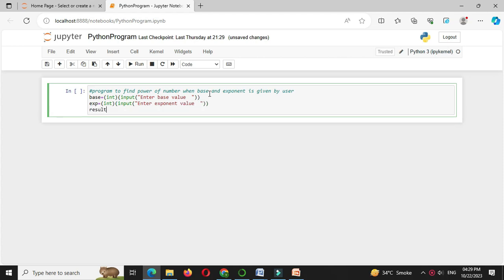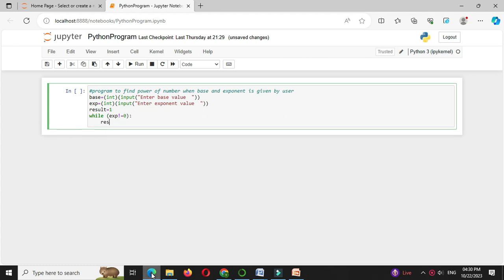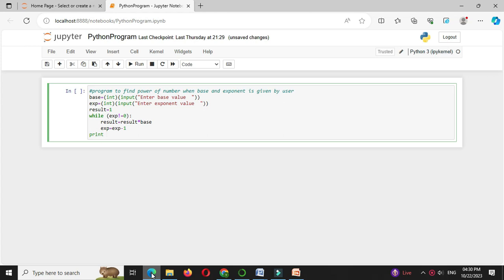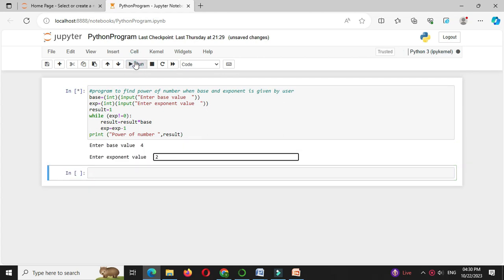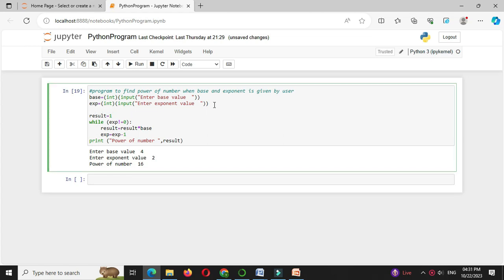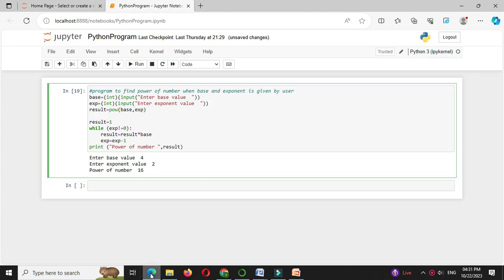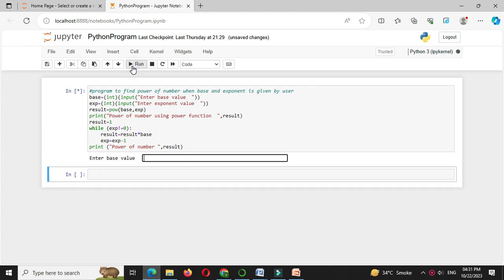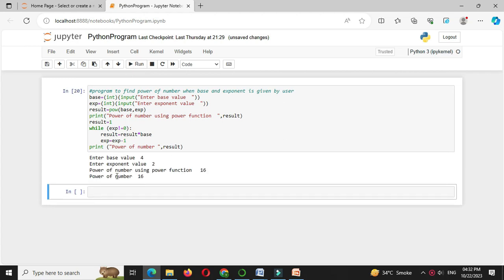Python Program to find power of number when base and exponent is given by user